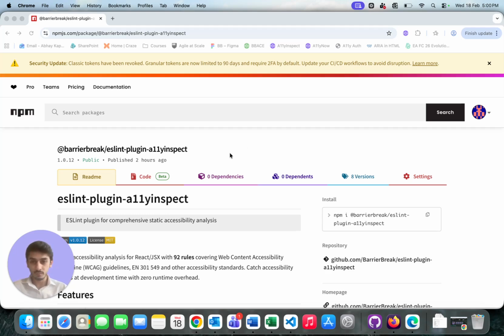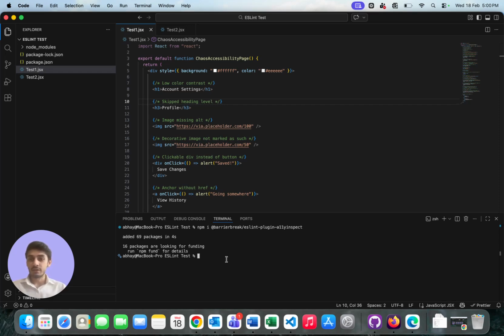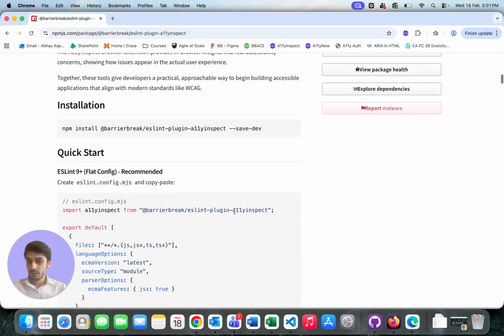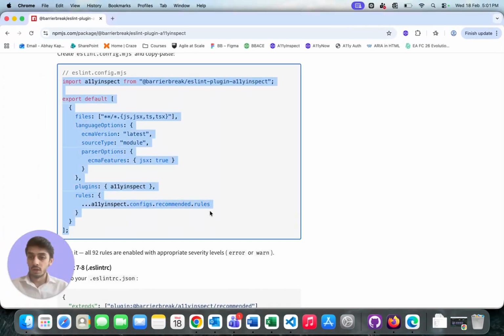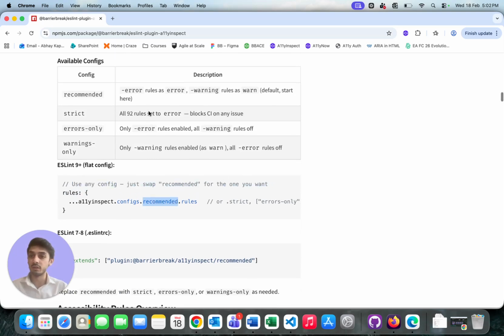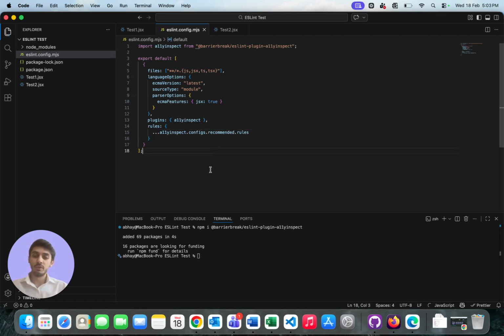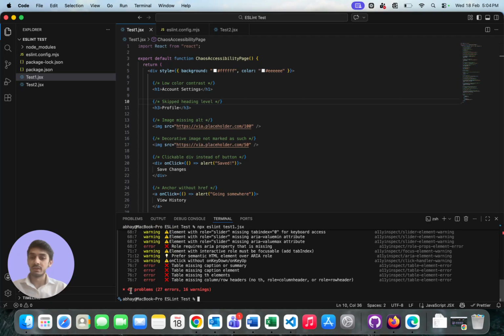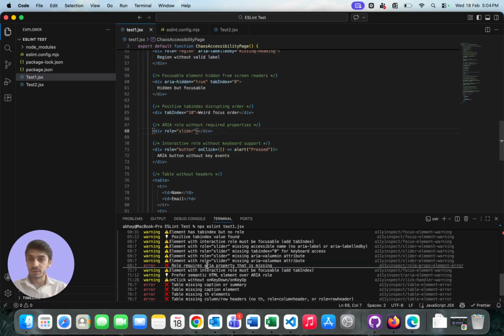Getting Started with A11yInspect ESLint Plugin for Developers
Catch accessibility issues while you code using the A11yInspect ESLint Plugin. In this video, Abhay Kapur, Product Manager at BarrierBreak, will walk you through how developers can find and fix accessibility problems directly in their code editor, without waiting for manual audits or browser-based testing.

Accessibility linting shouldn't slow you down. The A11yInspect ESLint Plugin integrates directly into your existing development workflow, flagging common accessibility issues as you write code. See how you can shift accessibility left, catch problems at the source and make accessibility a natural part of everyday development.

Perfect for frontend developers, React developers, QA engineers and teams looking to build more inclusive web applications from the ground up.

What you'll learn in this video:
1. What the A11yInspect ESLint plugin does and why it is useful
2. How to install A11yInspect ESLint Plugin step by step
3. How to configure accessibility rules in ESLint
4. How to run A11yInspect ESLint Plugin and review accessibility errors and warnings in real time while coding
5. How to jump directly to the line of code where the accessibility issue lies

All the steps shown in this video are also documented on the plugin’s NPM package page, so you can easily follow along or reference them later.

Next steps:
3. Install the plugin today and start catching accessibility issues at the code level